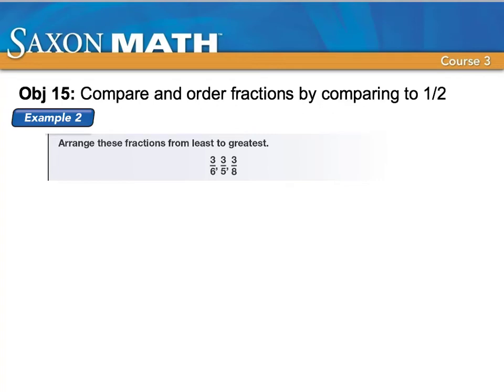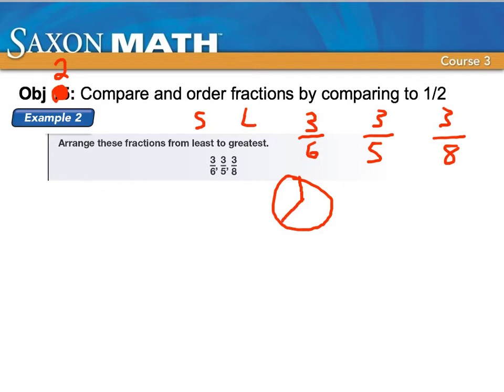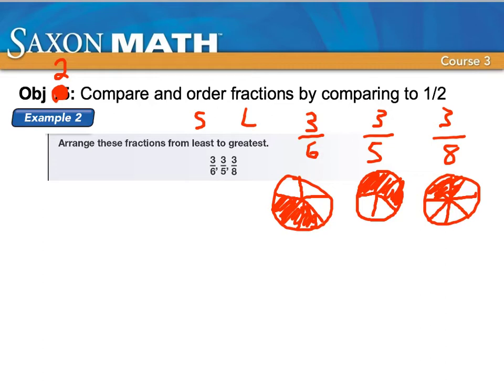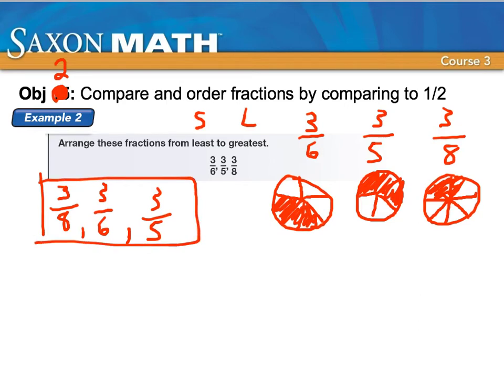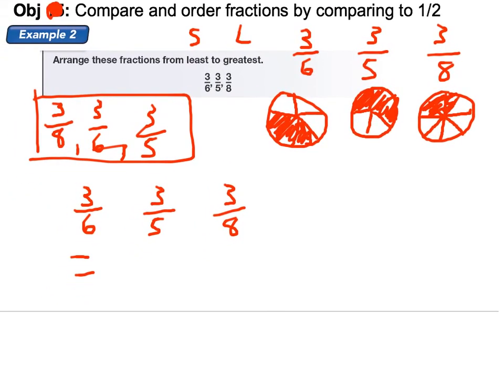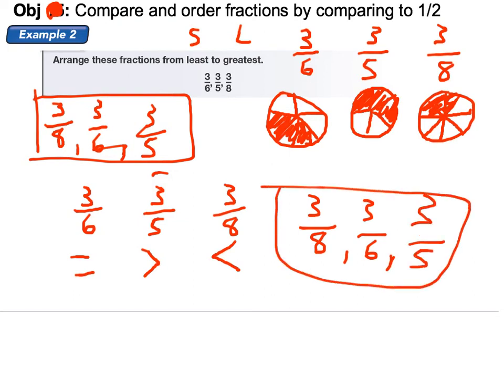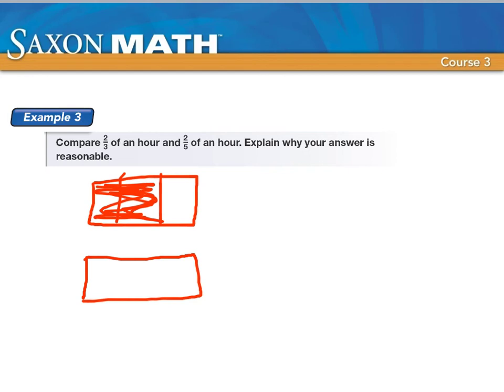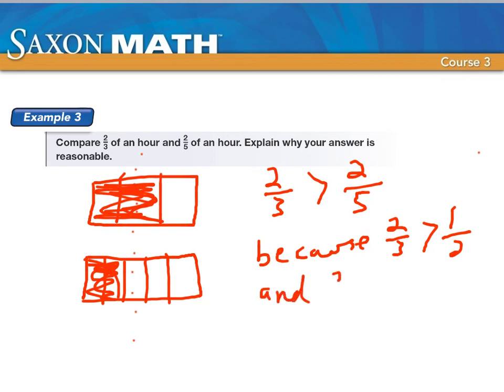Lesson 5 Saxon (part 2)